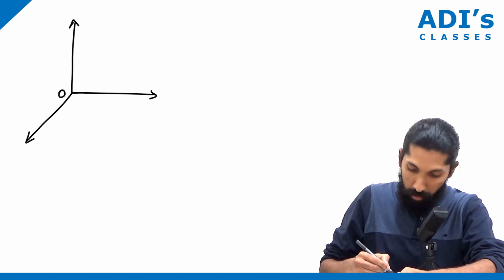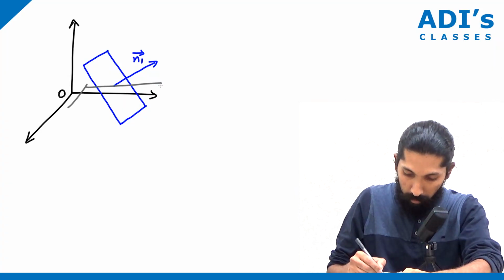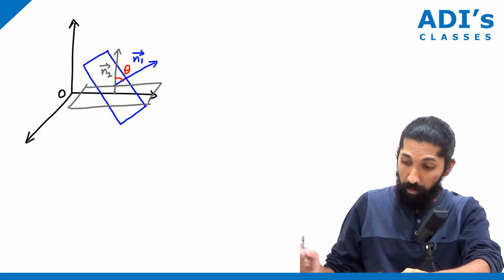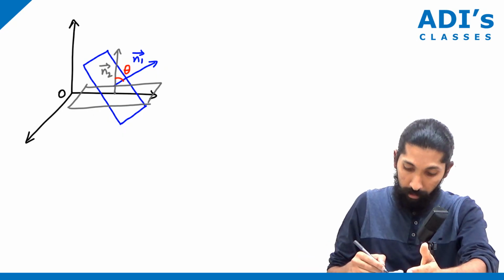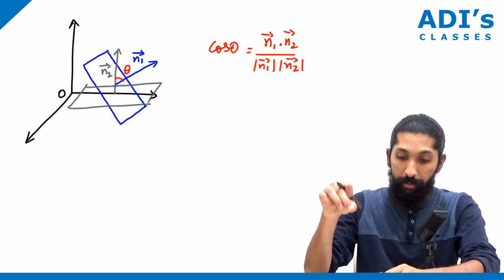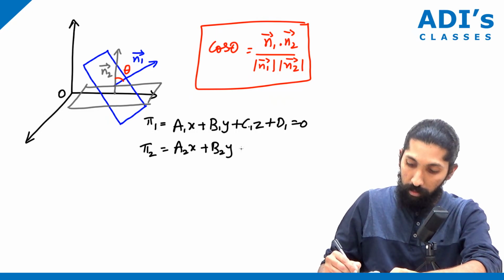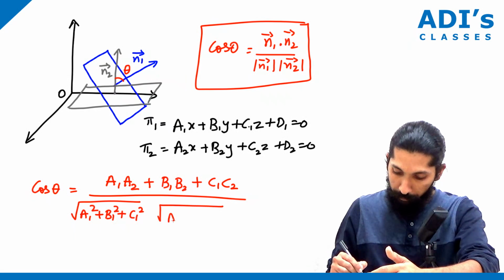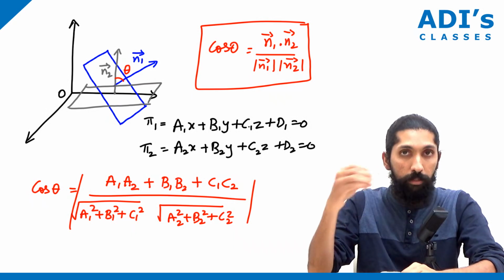Angle between two planes | Three Dimensional Geometry | Math Class 12 | CBSE and PUC - ADIs Classes